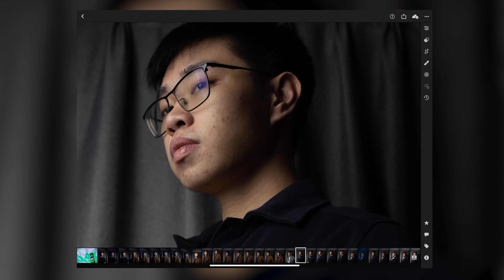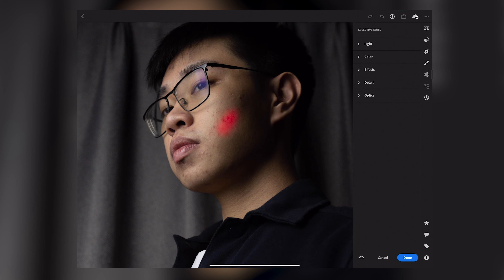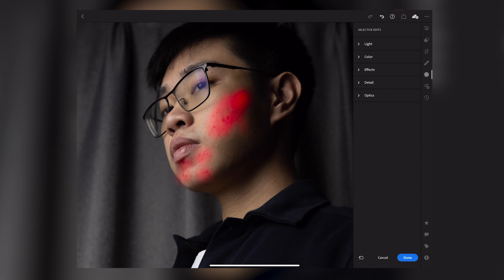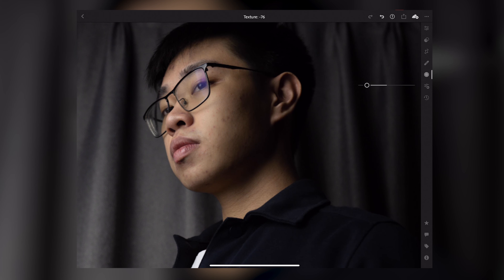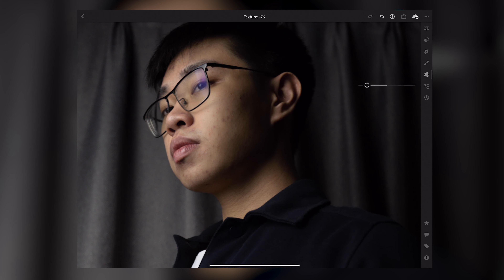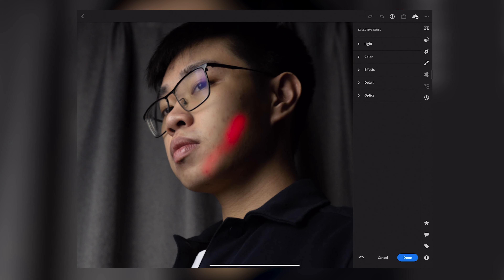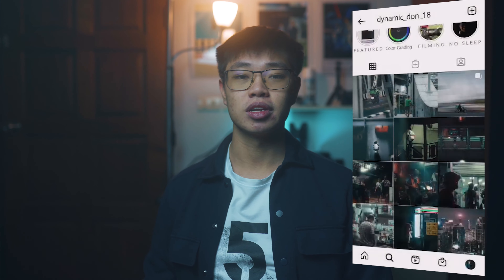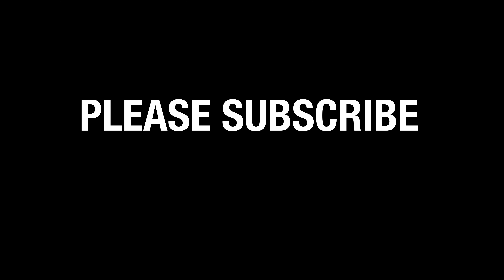How to retouch your photo in lightroom (English Ver.)